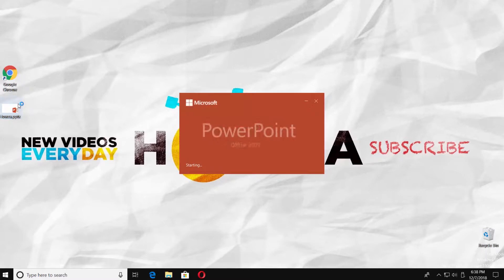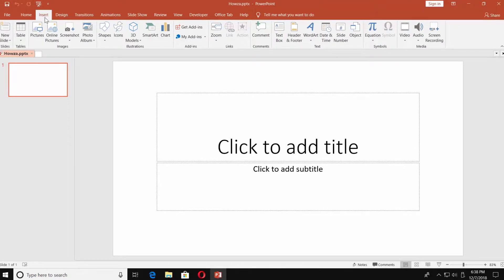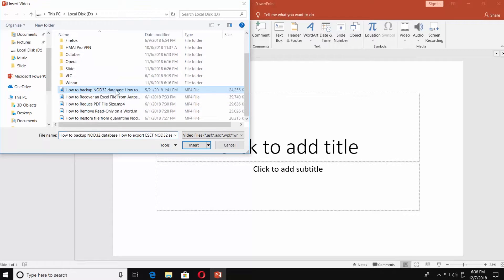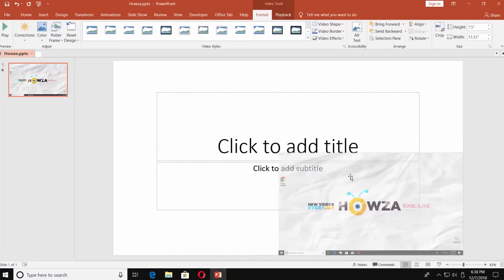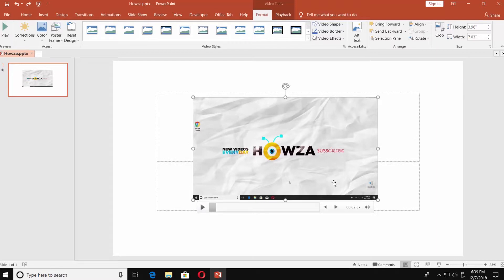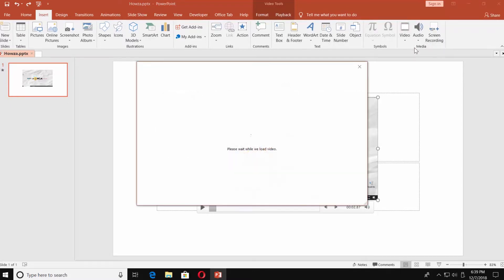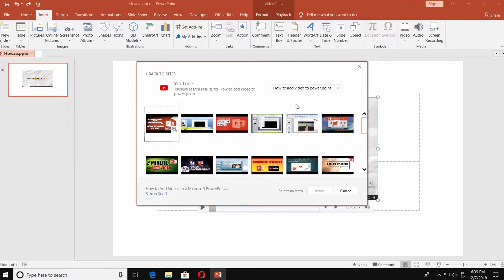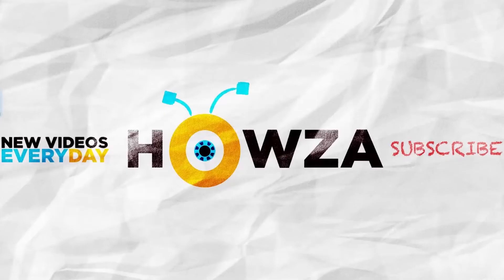How to Add Video to a PowerPoint Presentation 2019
In today's lesson, we will teach you how to add video to a PowerPoint presentation 2019.
Open the PowerPoint presentation you need. Go to 'Insert' tab. Click on 'Video' at the end of the menu bar. Select ‘Video on my PC’.
Choose the file and click on ‘Insert’. You can resize and move the video. Click on ‘Play’ to check if it works. Easy.
You can also add video from the Internet. Go to 'Insert' tab. Click on 'Video' at the end of the menu bar. Select 'Online Video'. Type the video name in the search line next to YouTube. Choose the video and click on 'Insert'.
Resize the video.